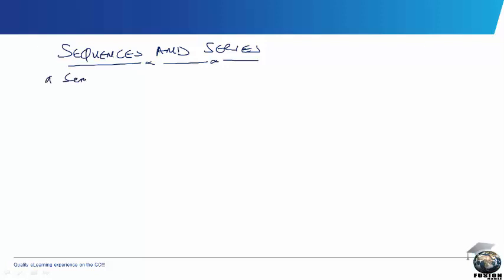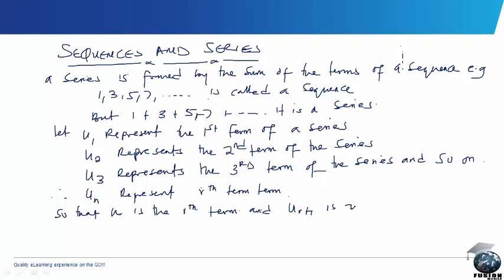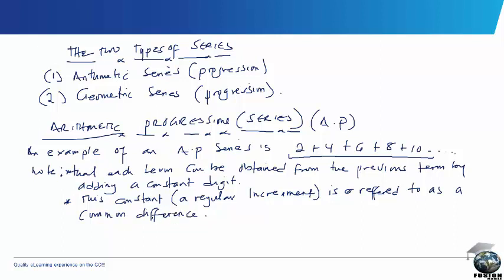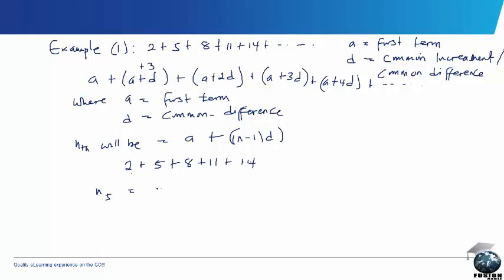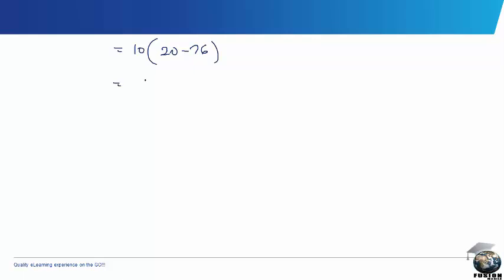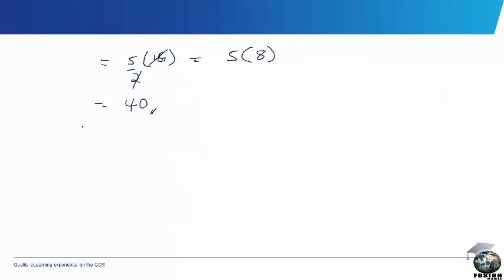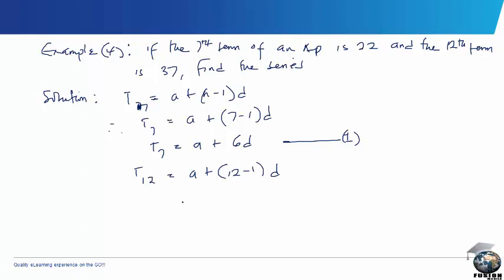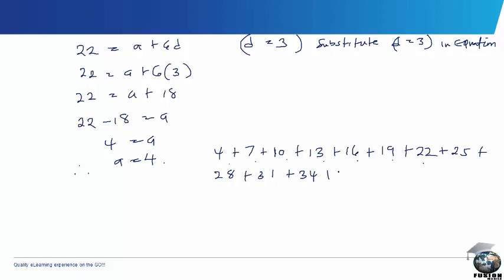Sequence and Arithmetic Progression [SS 2, JAMB Tutorial, WAEC, NECO, Post-UTME, NABTEB]